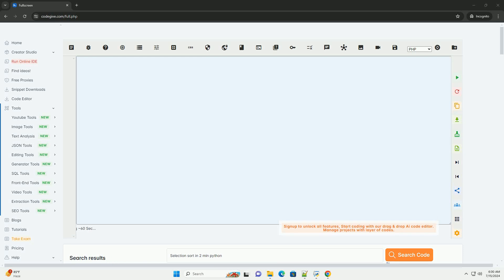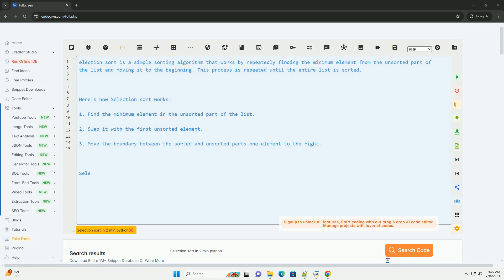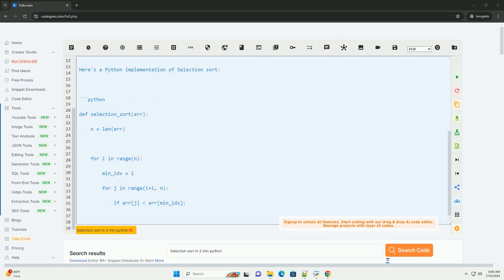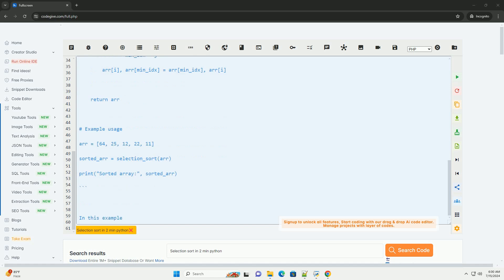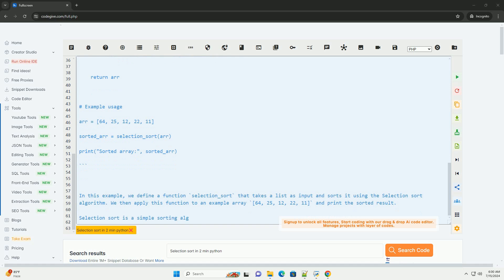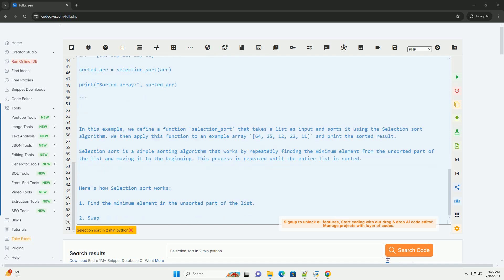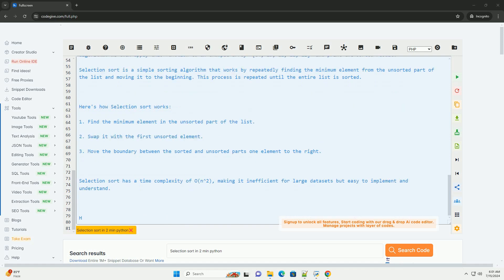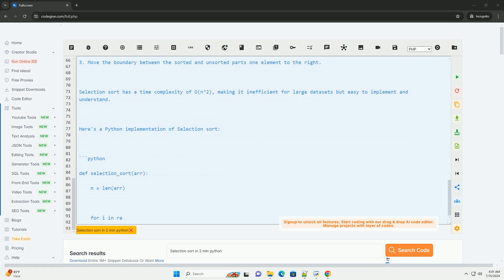Selection sort in 2 min python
selection sort is a simple sorting algorithm that works by repeatedly finding the minimum element from the unsorted part of the list and moving it to the beginning. this process is repeated until the entire list is sorted.

here's how selection sort works:
1. find the minimum element in the unsorted part of the list.
2. swap it with the first unsorted element.
3. move the boundary between the sorted and unsorted parts one element to the right.

selection sort has a time complexity of o(n^2), making it inefficient for large datasets but easy to implement and understand.

here's a python implementation of selection sort:

in this example, we define a function `selection_sort` that takes a list as input and sorts it using the selection sort algorithm. we then apply this function to an example array `[64, 25, 12, 22, 11]` and print the sorted result.

python minecraft
python minimize
python min integer
python min max
python min of list

python minecraft
python minimize
python min integer
python min max
python min function
python min of two numbers
python min
python min heap
python mini
python selection sort
python selection structures
selection statement python example
python selection
python selection box
selection in python example
python selection menu
python selection code example